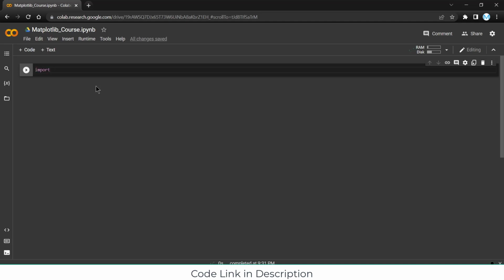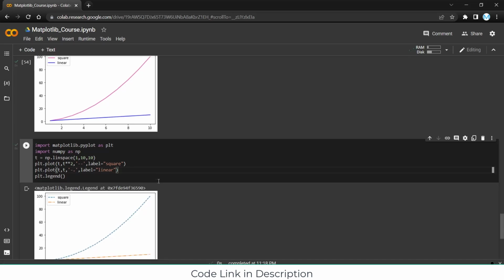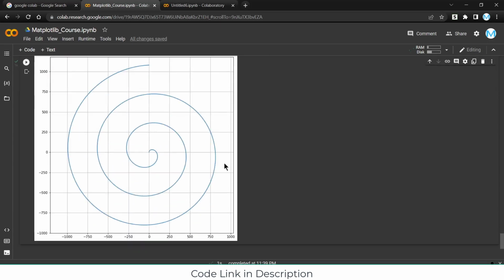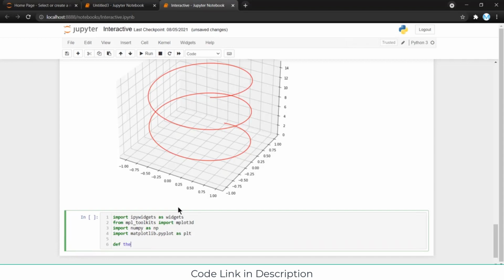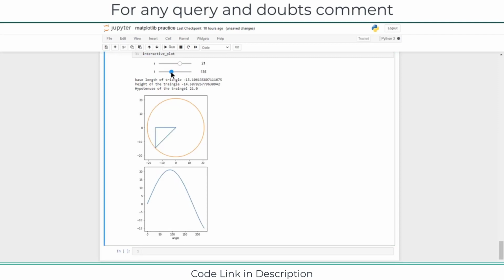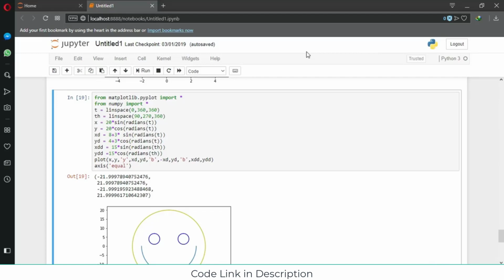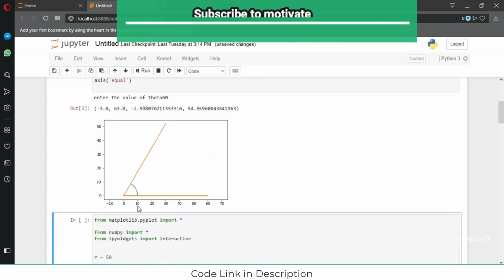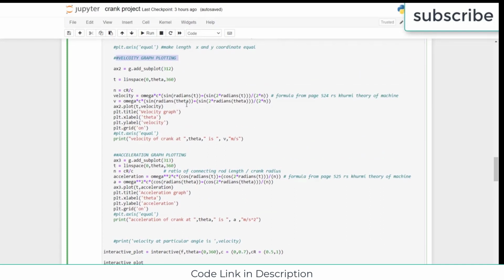Matplotlib Graph Course | Python Course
2D Graph Animation in Jupyter Notebook